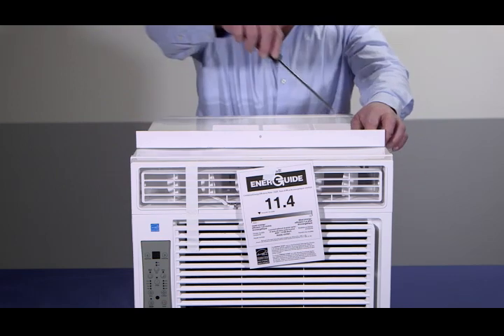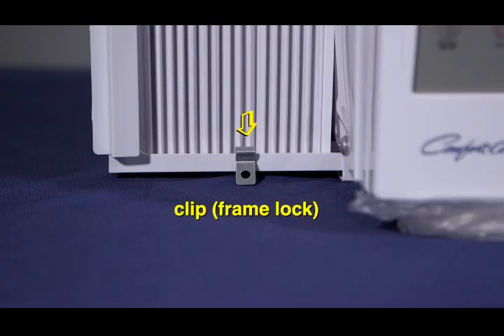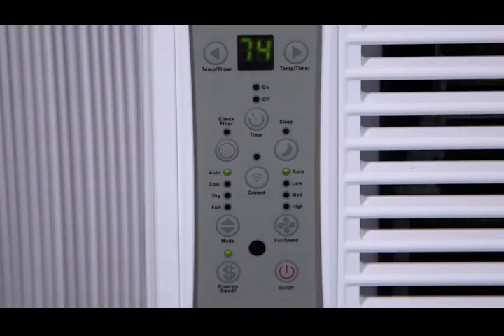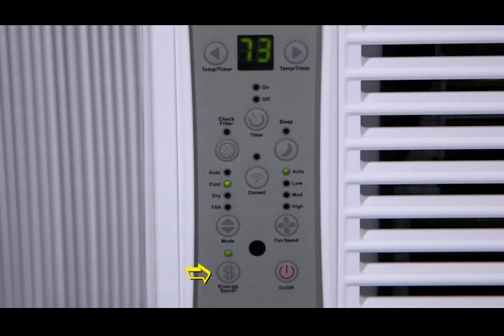Comfort-Aire RADS Series